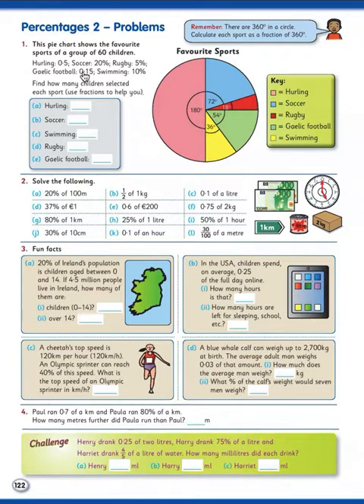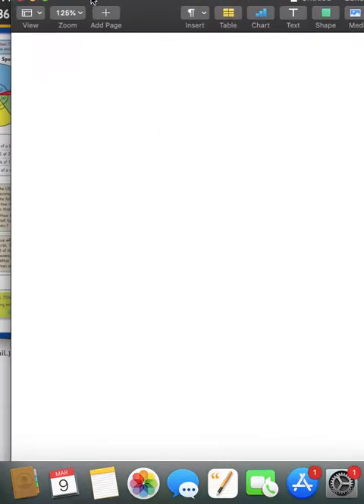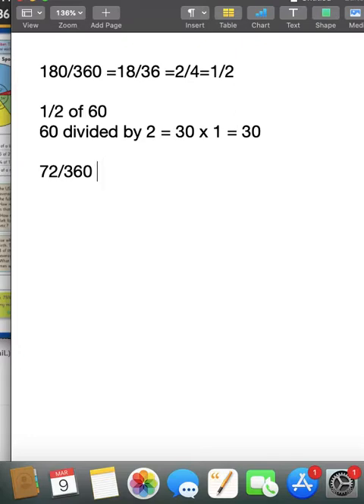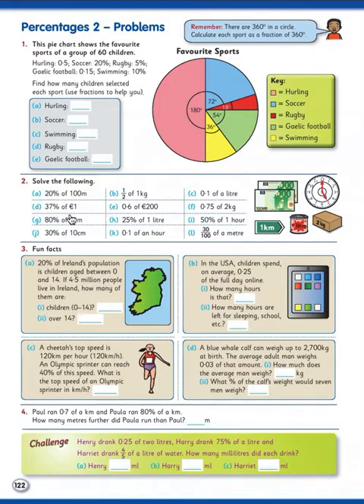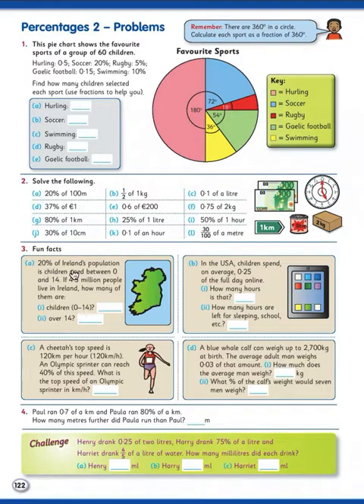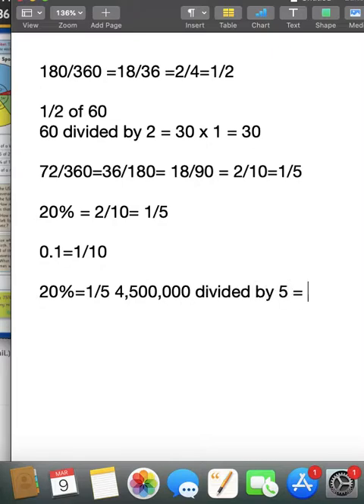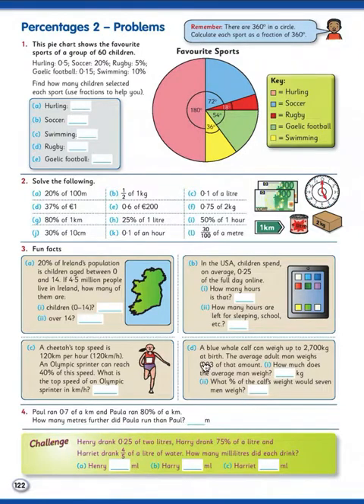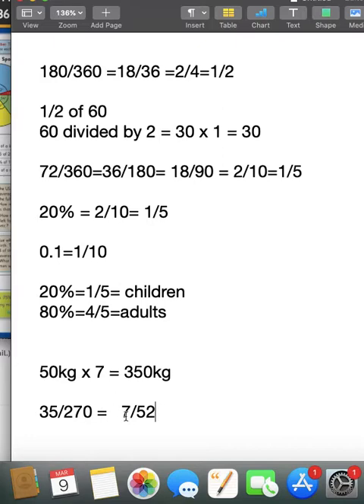5th class Maths Wednesday 10.03.21